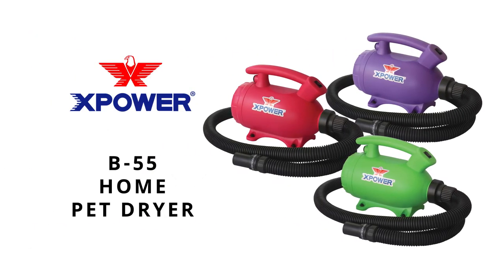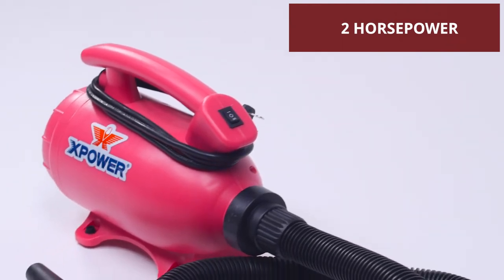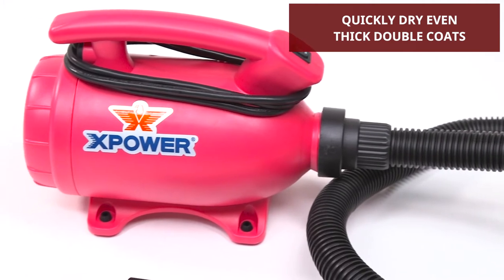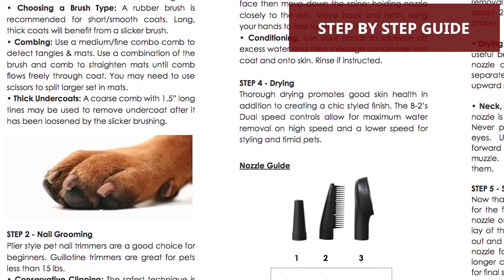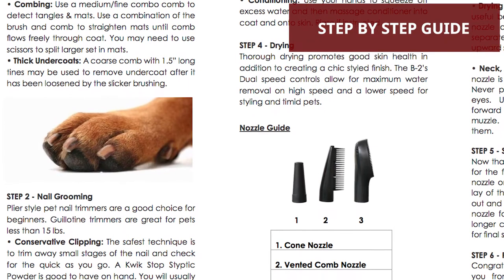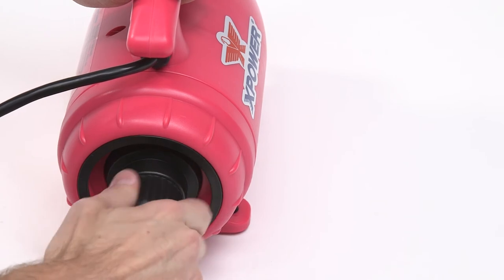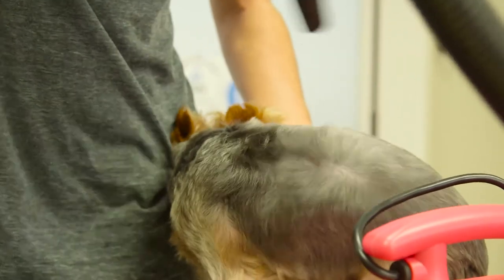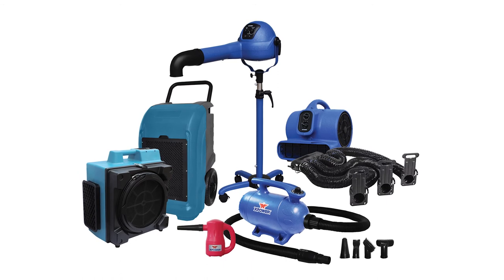XPOWER B-55 Home Pet Dryer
No dog owner should be without the B-55. With its powerful motor and light weight, it's the perfect way to groom from the comfort of your own home.